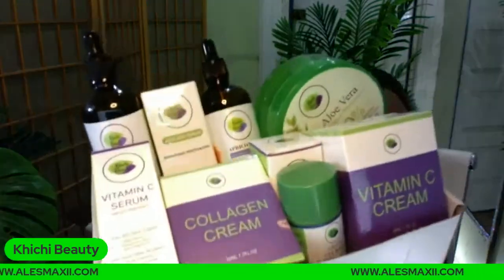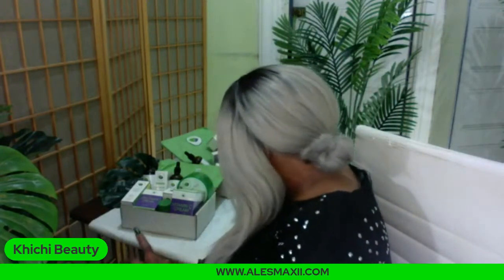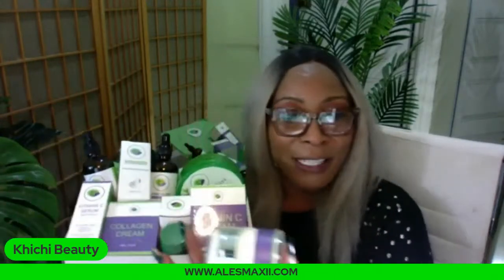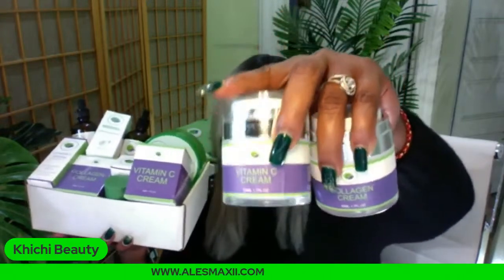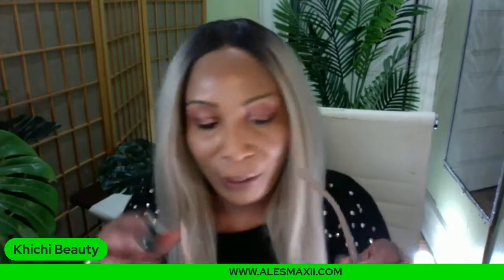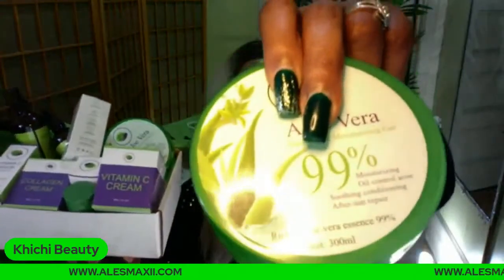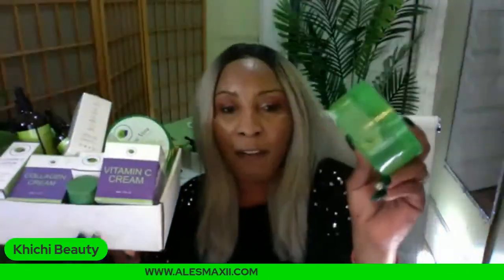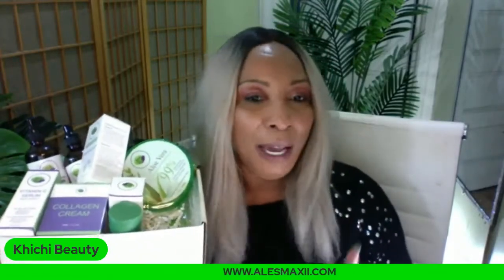HOW TO ERASE WRINKLES, FADE DARK SPOTS, LIFT AND FIRM THE SKIN